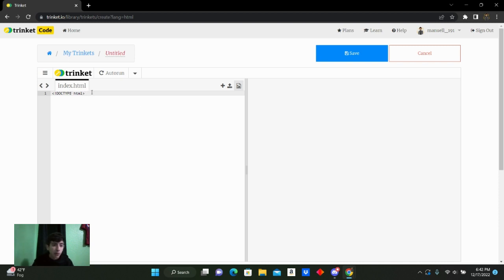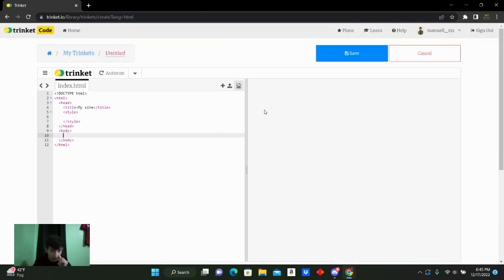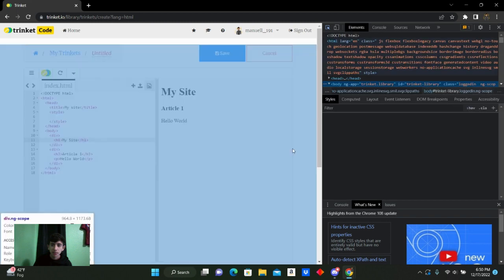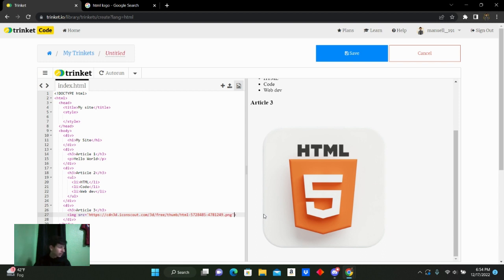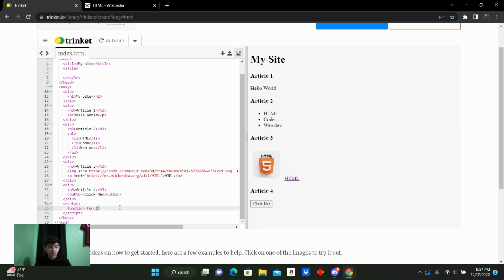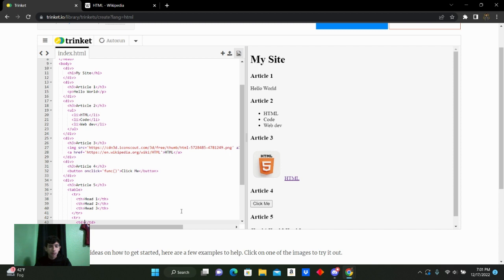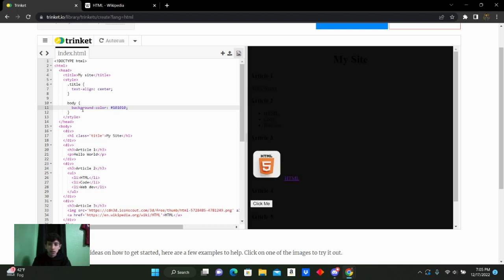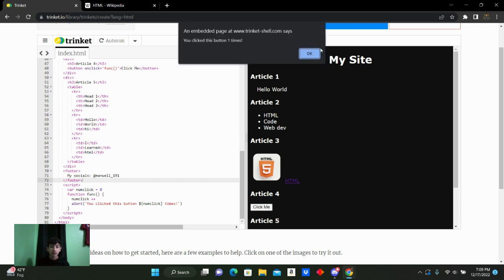Basic HTML and CSS Crash Course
Basic tutorial for html and css